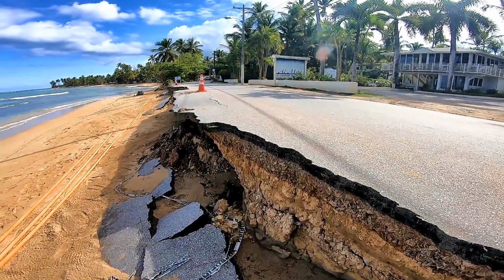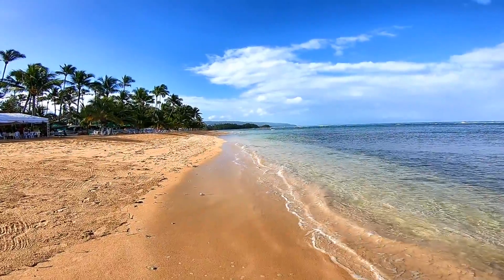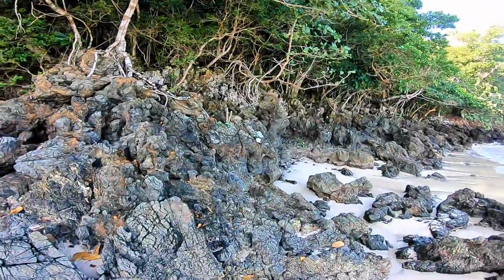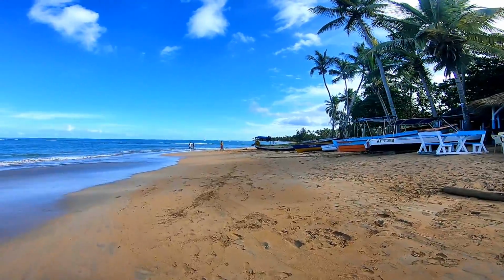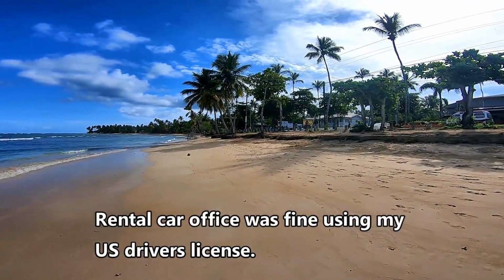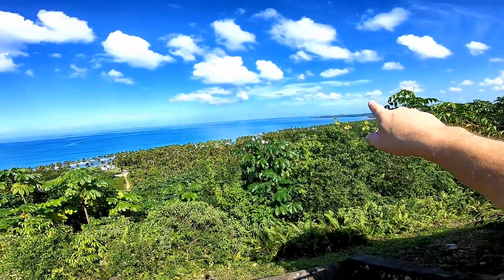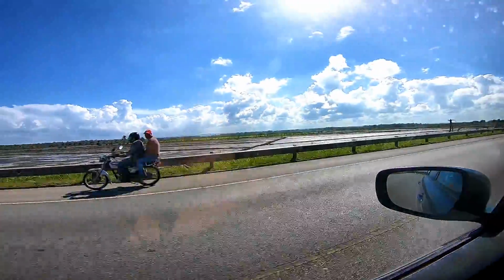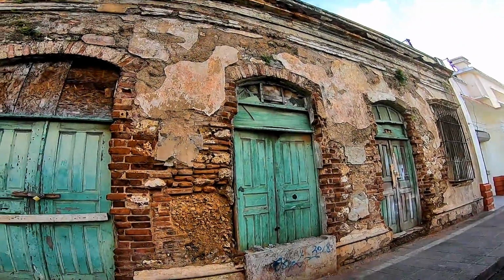Best Caribbean Beach Towns Las Terrenas Samana Dominican Republic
Las Terrenas Beach Hotel and Restaurants. Is Las Terrenas Dominican Republic one of the best beach towns in the world? Cabarete or Las Terrenas?

Cameras:
Canon (still replacing this one)

Travel Bag:
The North Face Base Camp Duffel